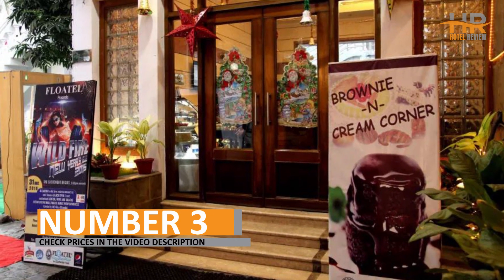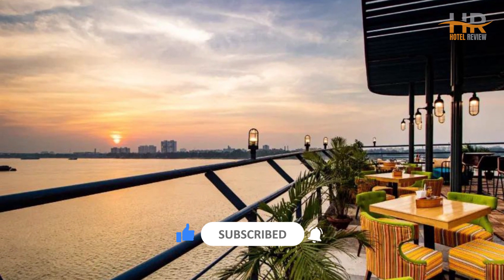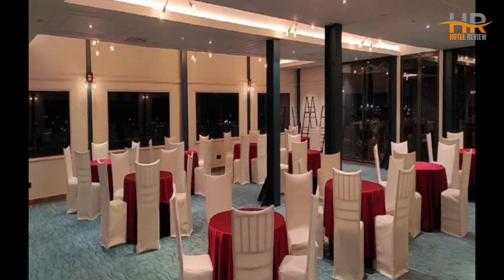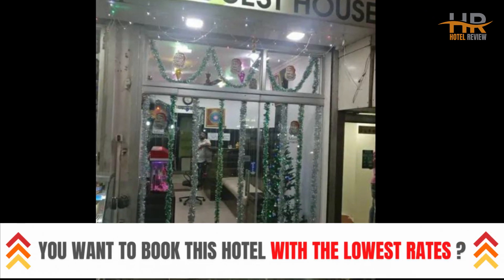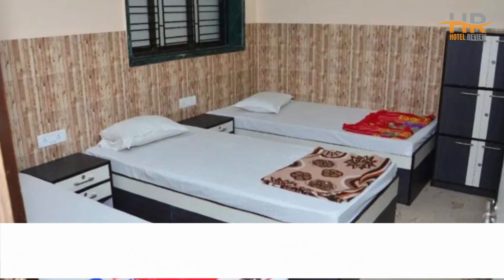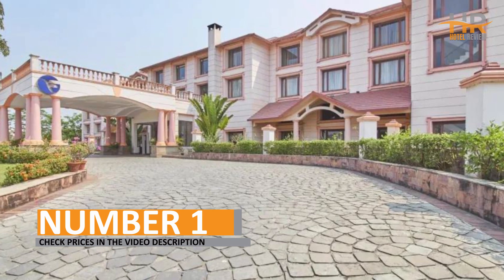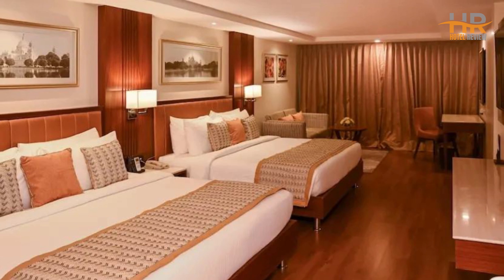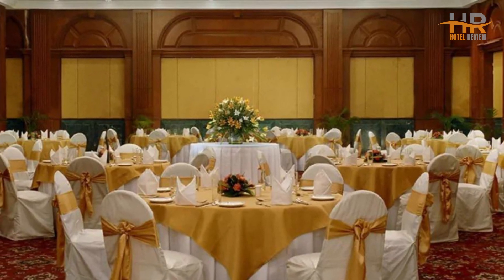Best Hotels in Haora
Looking for a best hotel for your upcoming trip in Haora? Look no further! In this video, we'll be taking a closer look at a budget-friendly hotel in Haora that will exceed your expectations without breaking the bank.

1. Fortune Park Panchwati, Kolkata - Member ITC's Hotel Group

2. Goroomgo Dev Guest House Howrah Kolkata

3. Polo Floatel Kolkata

⏰ TIMECODE ⏰:

00:00 Number 3
01:00 Number 2
02:00 Number 1